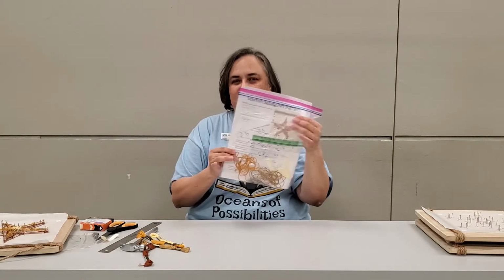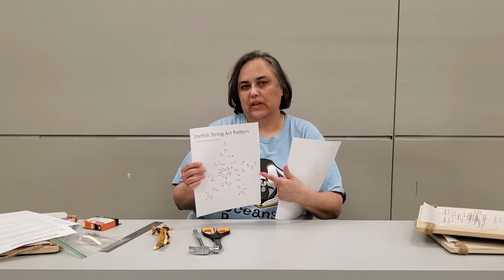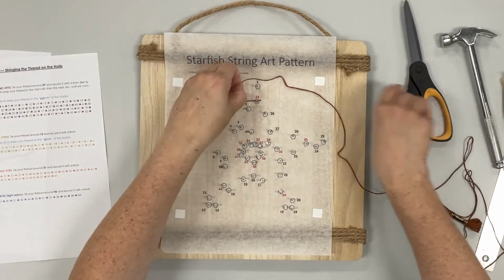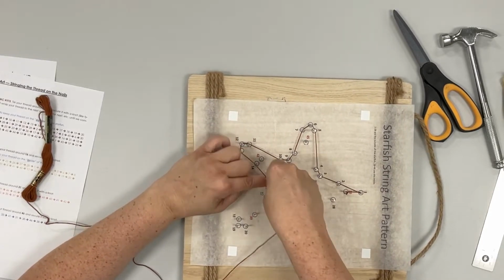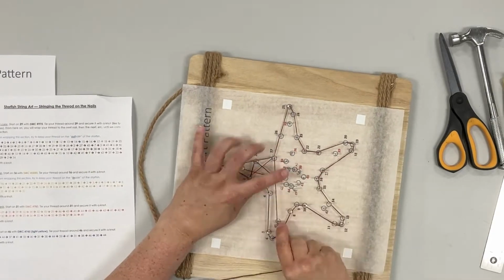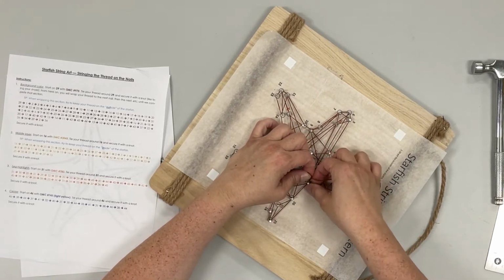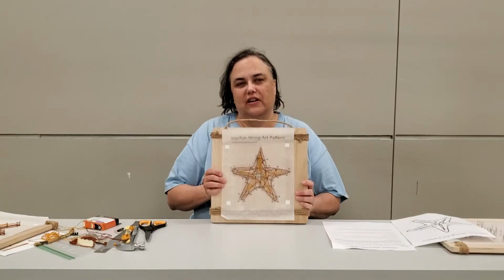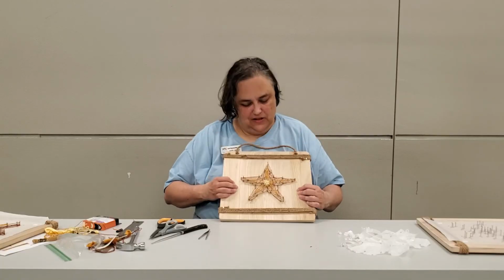Take-It Make-It August 2022: Starfish String Art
Join Sami for the August Take-It Make-It kit video tutorial. Create starfish string art for some beach décor in your space.

This month, pick up the materials and instructions to make your own starfish string art at our check-out desk or by calling for curbside pickup. You can also pick up past kits by asking for them at the circulation desk (as supplies last).